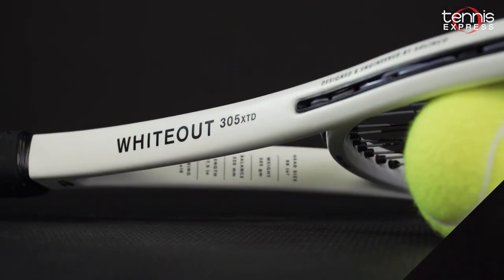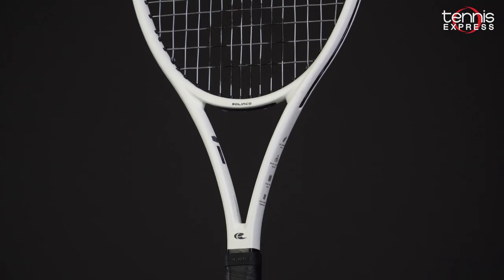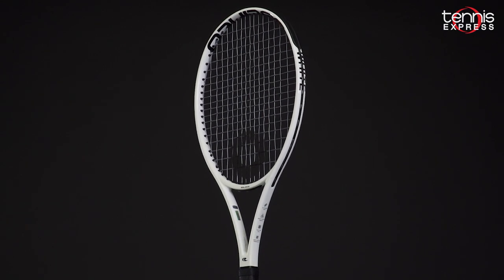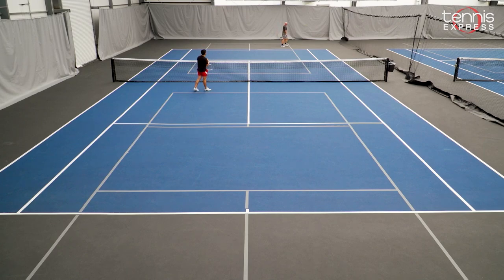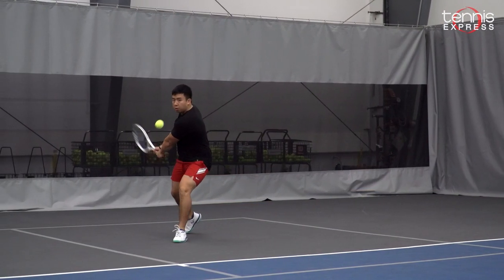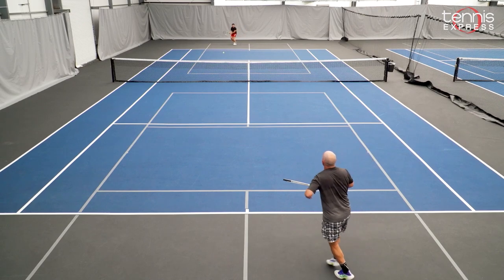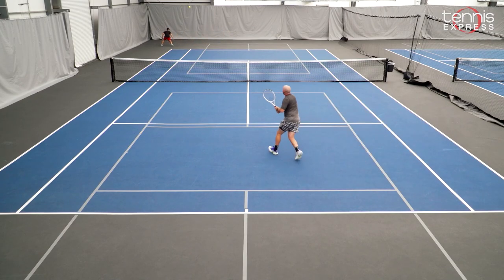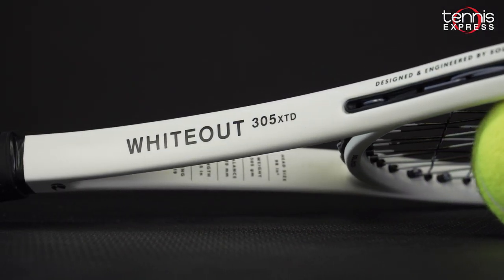Solinco Whiteout 305 XTD Racquet Review | Tennis Express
Solinco added an extra half inch to their recent Whiteout 305 model for more reach, power, and spin. The thin beam offers tons of control, and the foam inside the frame improves the racquet's comfort. While many extended models are a little cumbersome, this model is fast and nimble enough to be used by big hitters, who prefer an extended length frame.